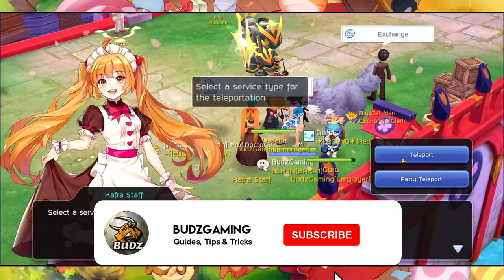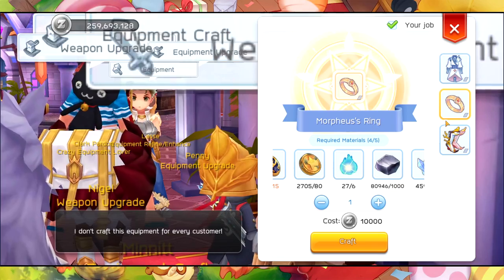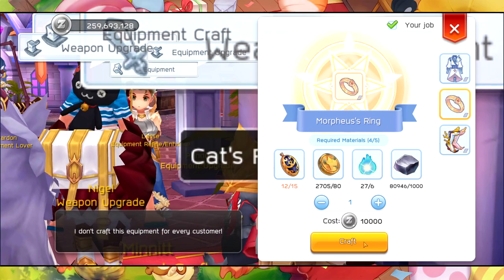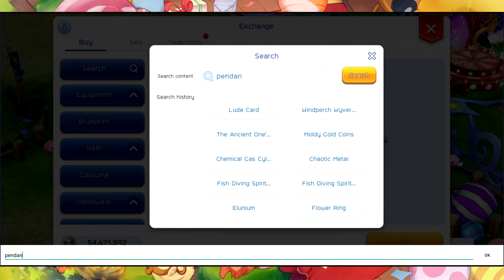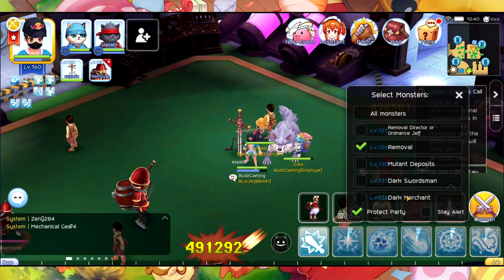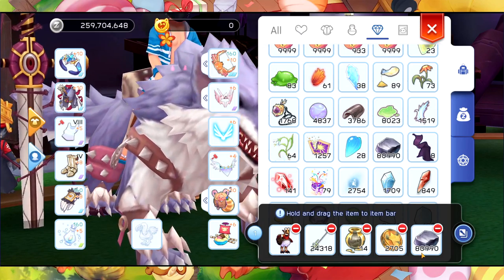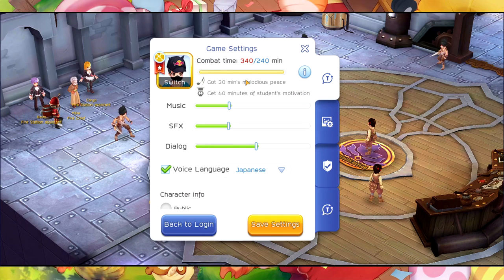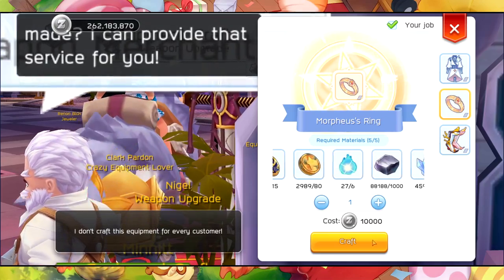BIOLAB FARMING & CRAFTING FOR EXTRA ZENY - RAGNAROK MOBILE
Hoping you got the idea, you can only try this one on the different city where is requires unpopular crafting materials.

Guild: BLKJN
Leader: EmmaN

[MUSIC] ♫

N/A